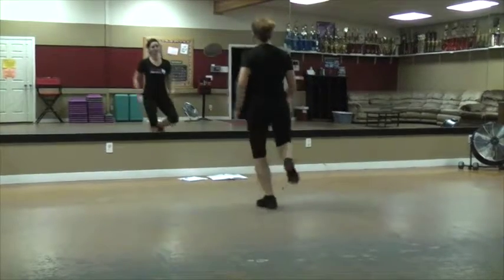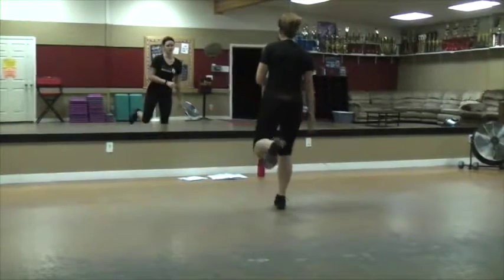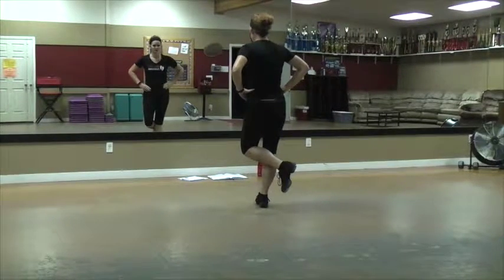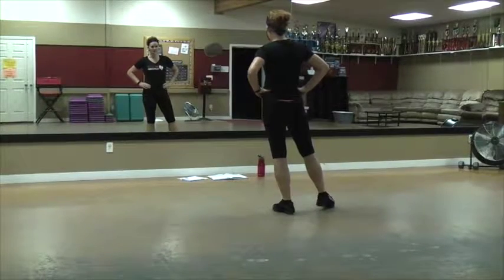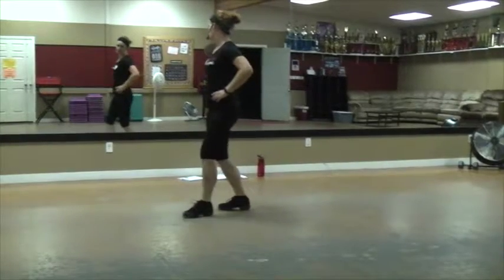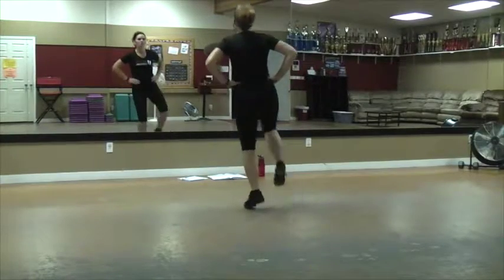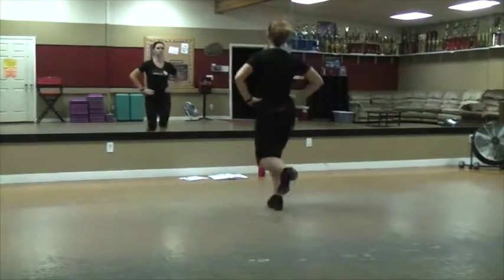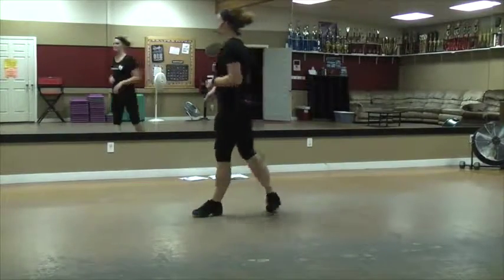DD Something I Want Part B